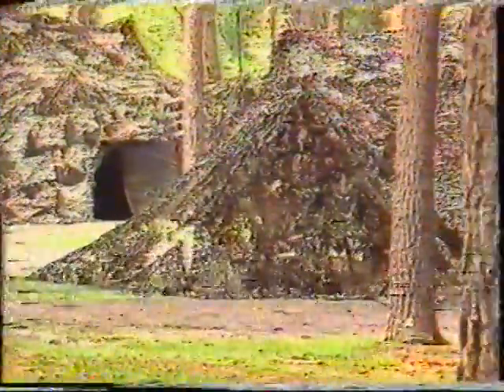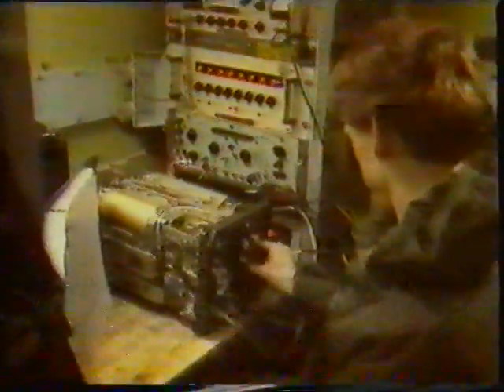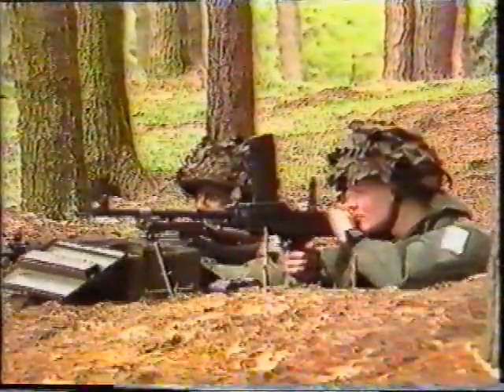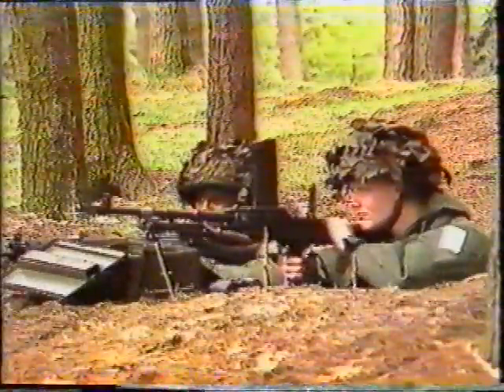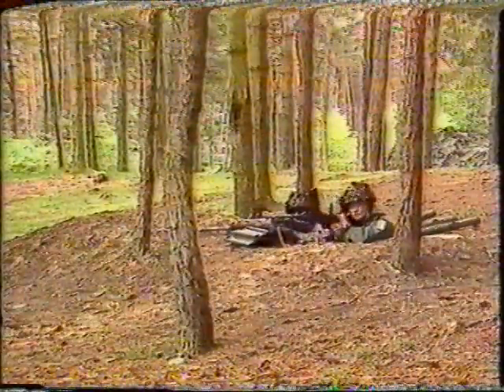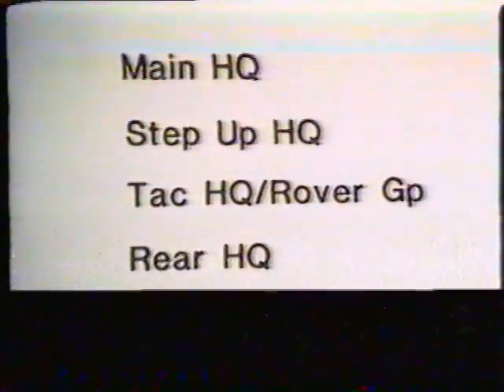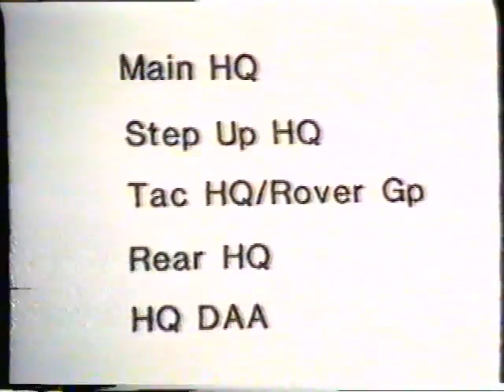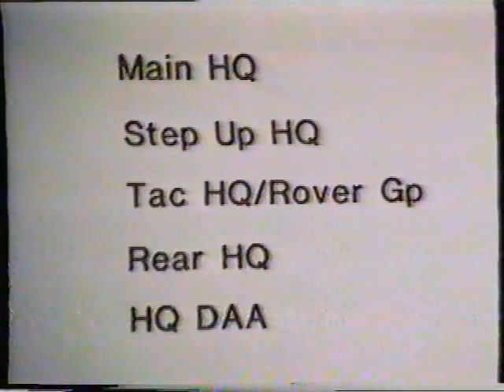Signal Communications in an Armoured Division BRUIN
Probably dated around the 80's before the Clansman era.